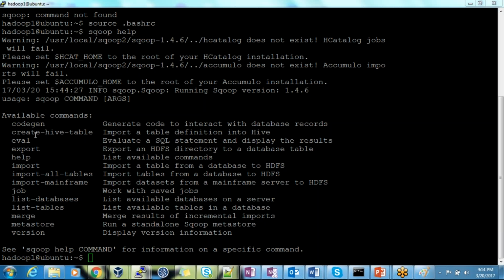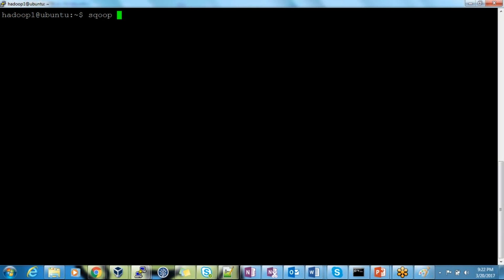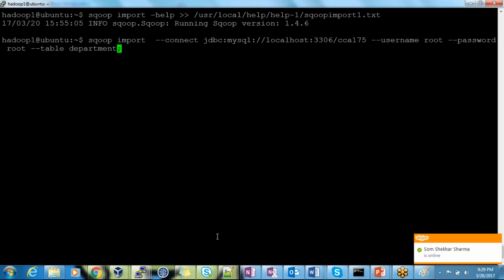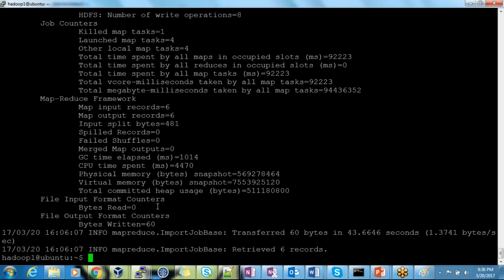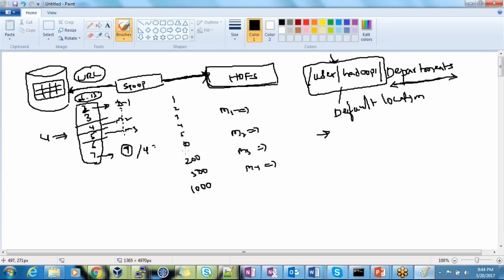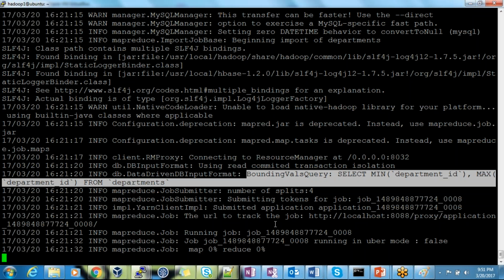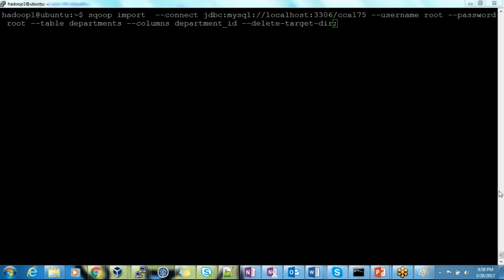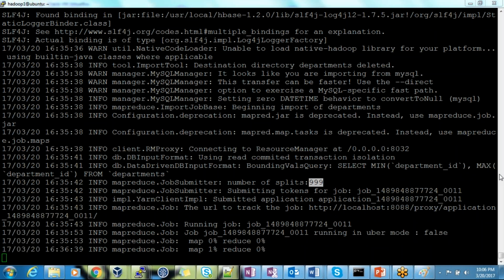CCA175 SQOOP IMPORT APPAND 2